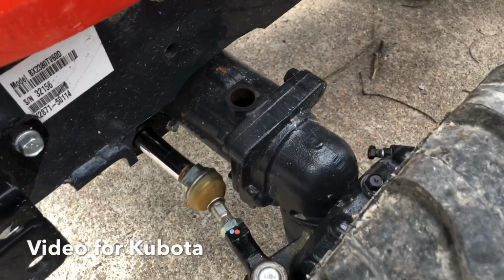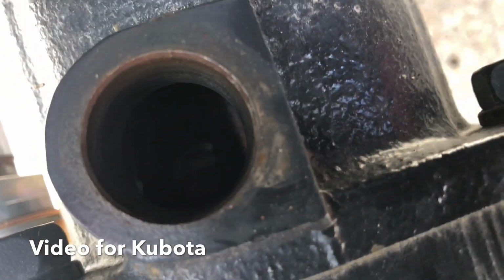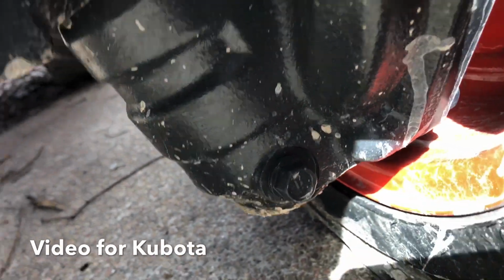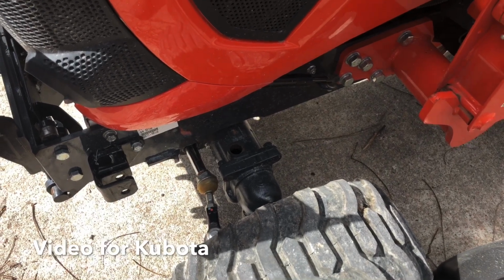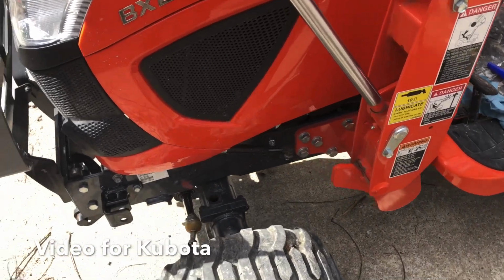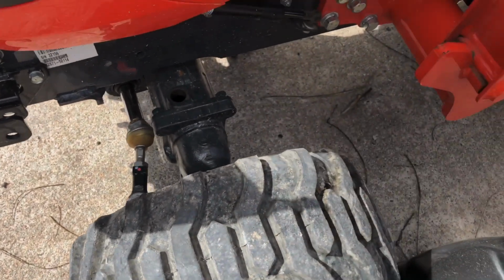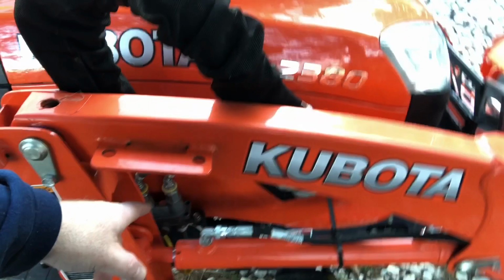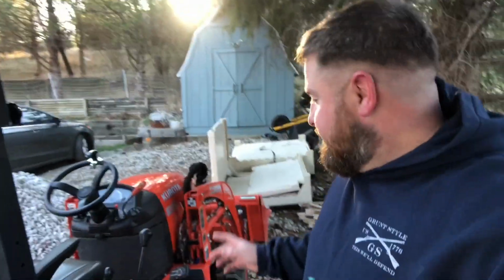✴️ Kubota RAN 62 Hours With ZERO Oil | GO CHECK YOUR FRONT AXLE NOW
2021 Kabota BX 2380￼ ,Yes that’s right 62 hours with no oil in the front axle. Good thing I checked before the 400 HR service schedule.

Mailing Address:
Sunnyslope Homestead

Sunnyslope Homestead